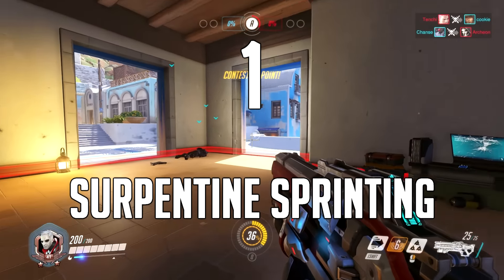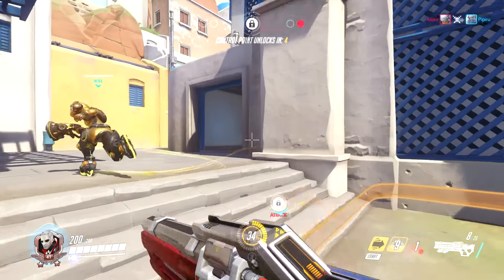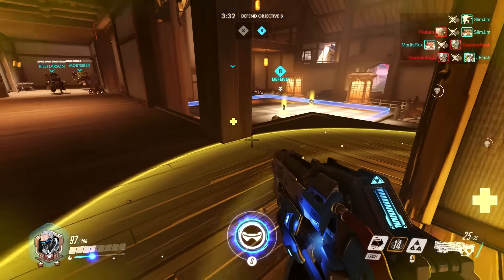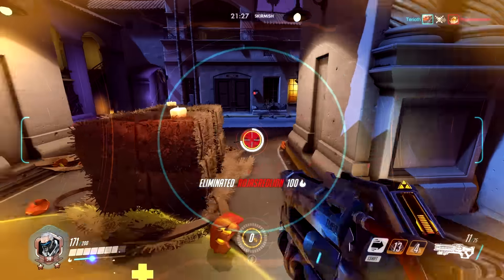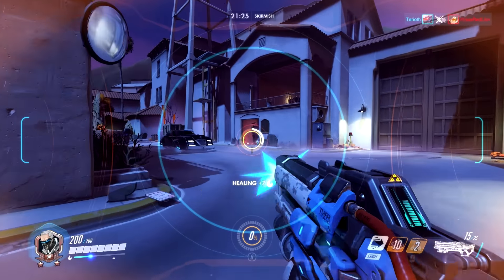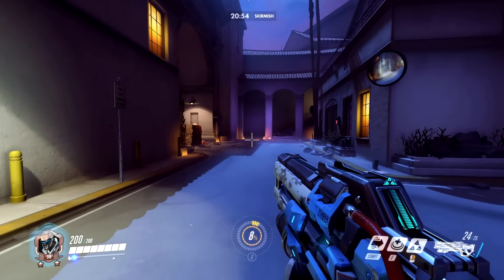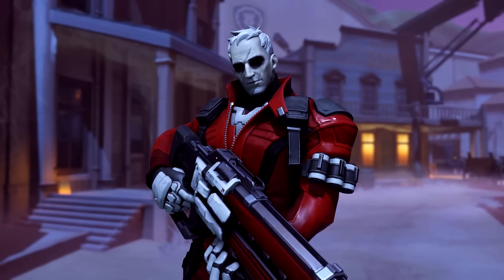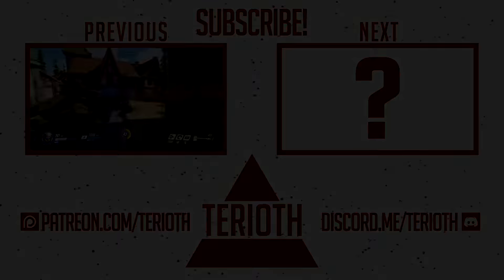Top 5 SOLDIER: 76 TECHNIQUES #3 - Overwatch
Just a few more things I incorporated into my playstyle after a long while of Soldiering